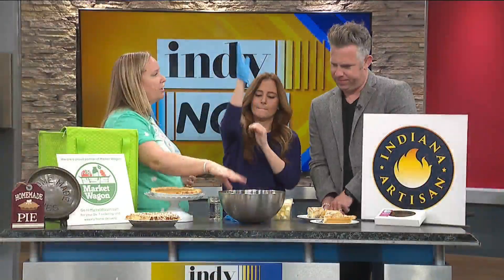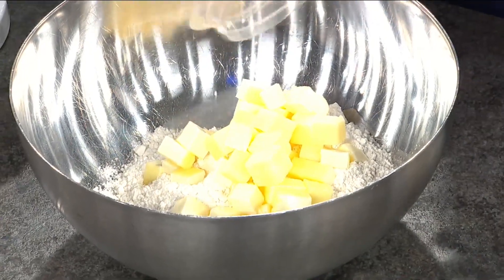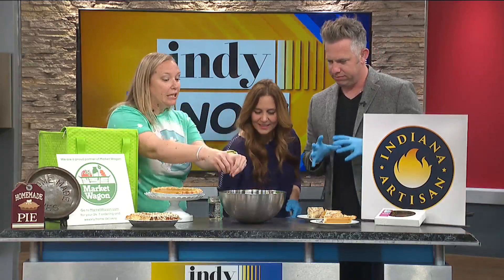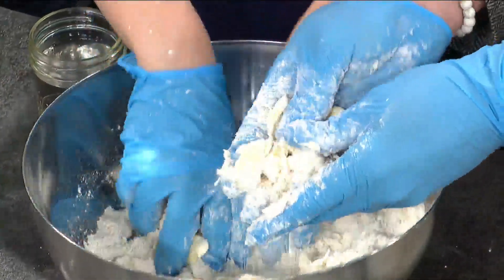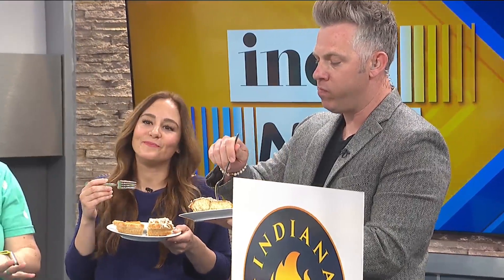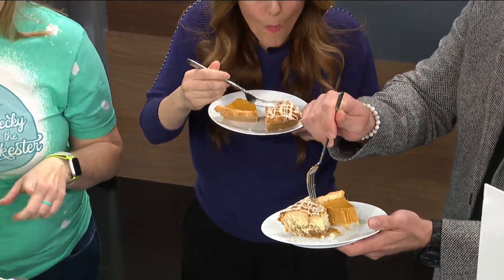Becky the Bakester: Time to preorder those Thanksgiving pies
Becky Lane is best known for her marshmallows in flavors like red velvet, hazelnut and cake batter, but she also makes a delicious pie. Lane spent weeks perfecting her pumpkin pie recipe, which she is selling for the first time this year.